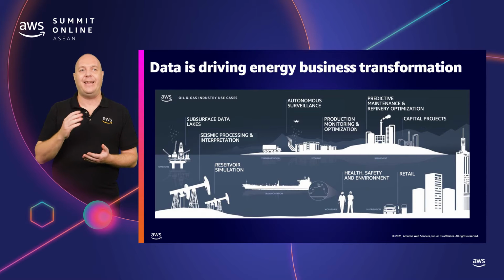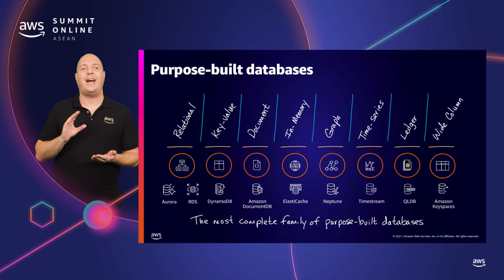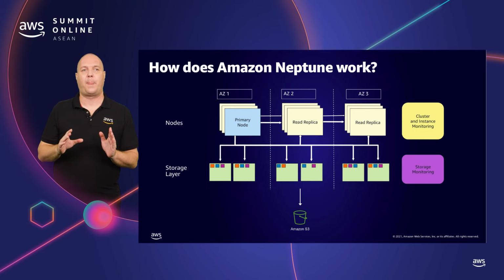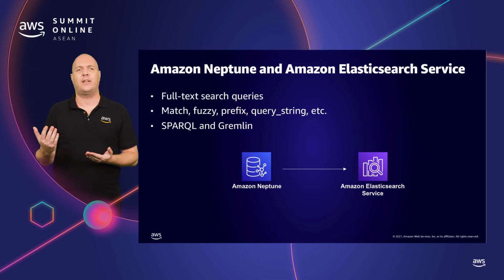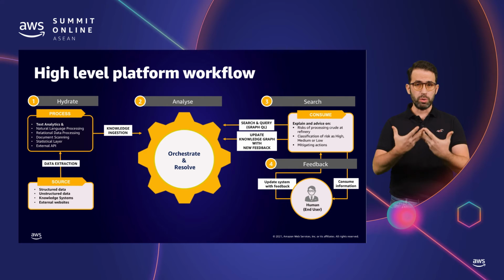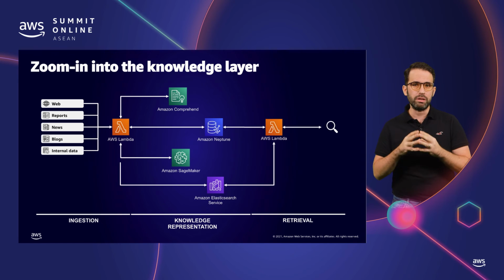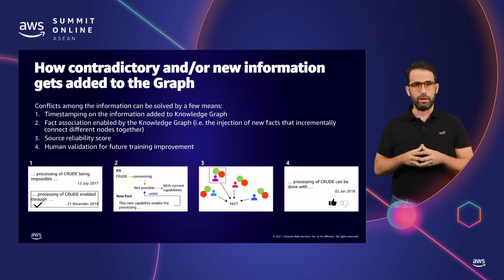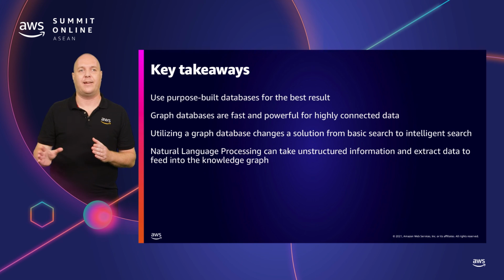AWS Summit Online ASEAN 2021 | Data-driven risk analysis - Amazon Neptune and Elasticsearch Service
You need to make multi-million dollar decisions with a turnaround time of just a few days. If you get it wrong, you put your equipment at risk. If you take too long, you miss the business opportunity. How do you speed up the risk analysis from weeks to days? In this session, hear how Accenture solved this problem for the resources industry by leveraging a knowledge management platform containing all prior risk assessments and actuals, using a combination of a graph database (Amazon Neptune) and a search index (Amazon Elasticsearch Service).